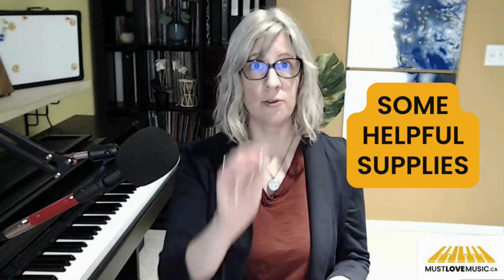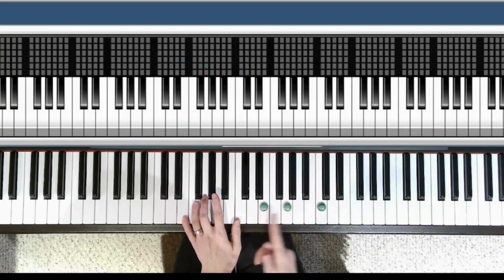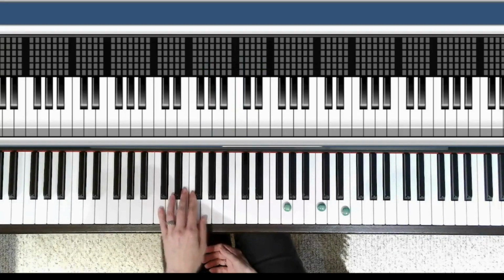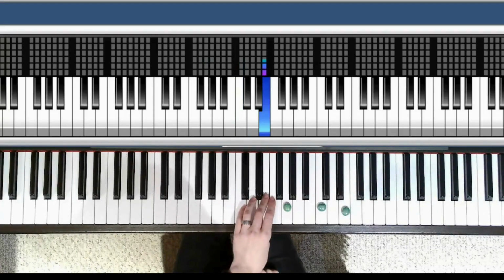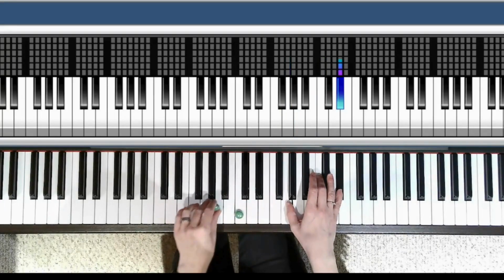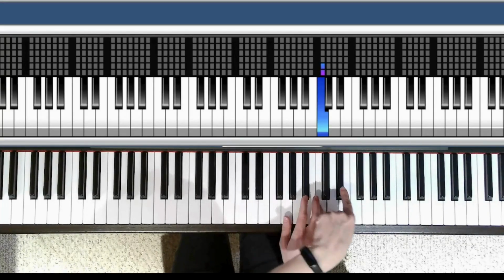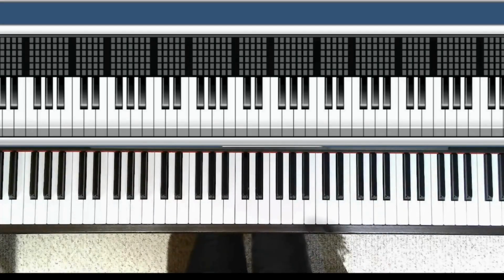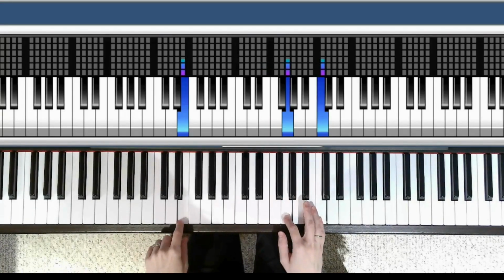The Easiest Way To Play Chord Inversions - Your "Cheat Code"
What are chord inversions?  And, why do master piano players use them all the time?

I’m sharing what chord inversions are and how to quickly find and play them on the piano.

NEXT STEPS! 🤩

FOR PIANO STUDENTS & PARENTS:
2️⃣ Share: Help others discover these piano resources.
3️⃣ Book a Free Meet 'n Greet: Get a free mini-lesson to ensure we're a good fit before starting lessons

FOR PIANO TEACHERS:
3️⃣ Meet the Composer: Book a virtual session where your students can play my pieces and get personalized feedback

Hi, I'm Rosemarie, a creative piano teacher and composer at Must Love Music!  Whether you're a parent eager to inspire your child's musical journey, an adult looking to fulfill your own piano dreams, or someone in search of beautiful sheet music, you're in the right place. Let's make music together!

Chapters:
➡ Intro - 0:00
➡ What Are Chord Inversions? - 1:18
➡ Finding Chord Inversions - 1:49
➡ Why Chord Inversions? - 6:01
➡ Practice It! - 7:36
➡ Ending - 9:31